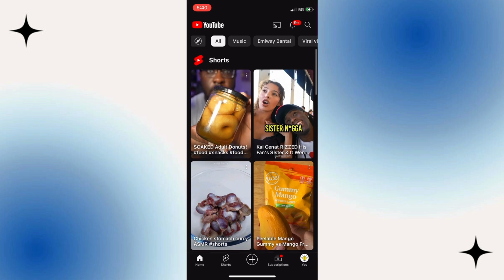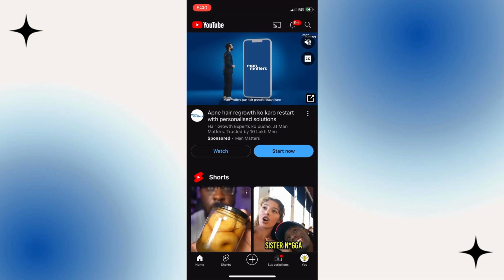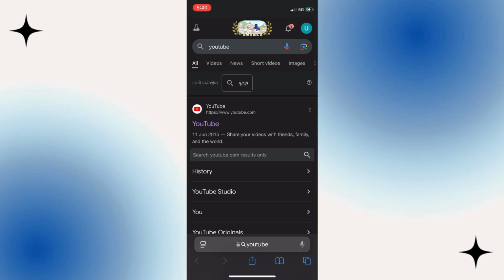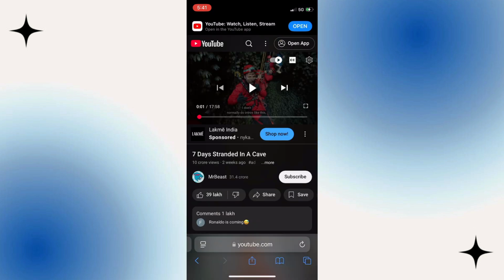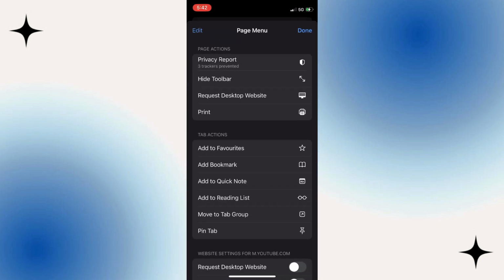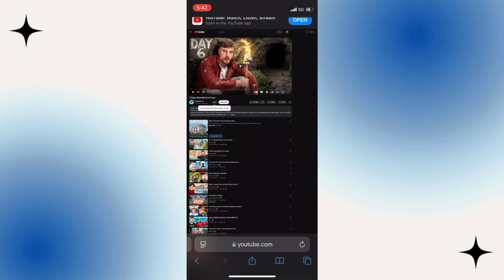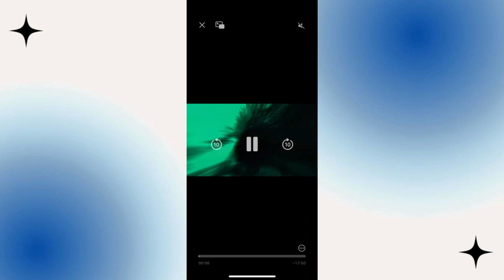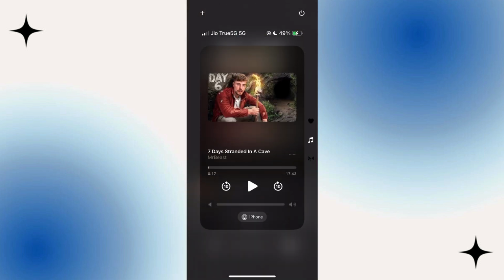How to Play YouTube Videos in the Background - 2024 (iPhone)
In this video, we’ll show you how to play YouTube videos in the background on iPhone in 2024. Follow our guide to keep your favorite videos playing while multitasking on your device.